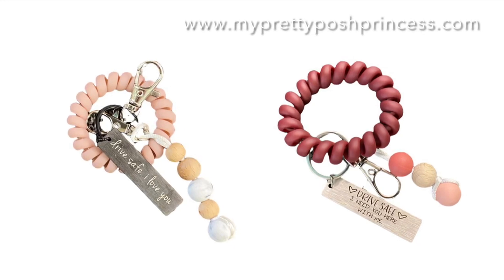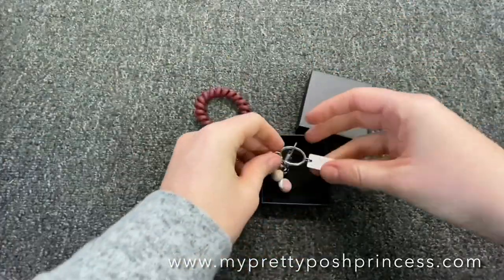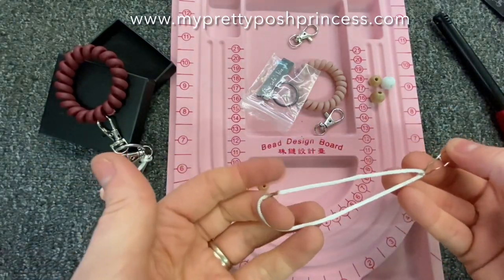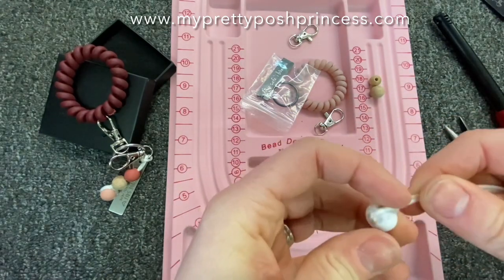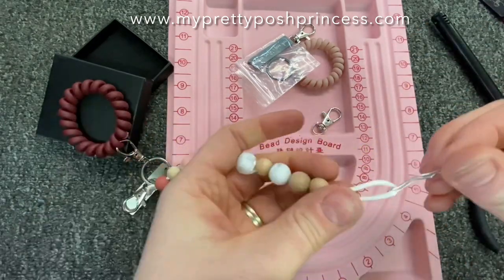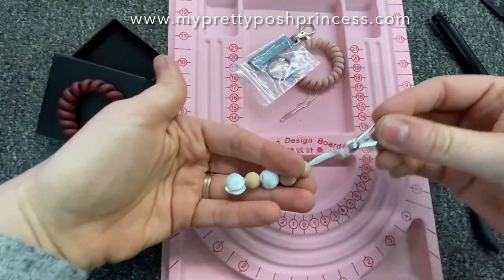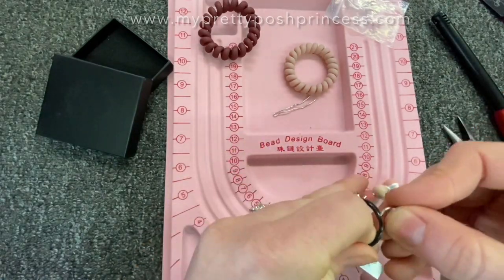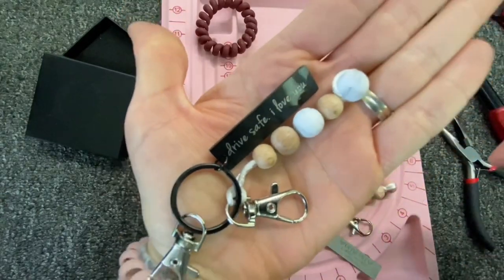How to Make a Wristlet Keychain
In this video we feature our wristlets, silicone beads in 12mm, beechwood round beads in 12mm & 10mm, nylon cord, our type 3 lobster clasp (x2), the keychain of your choice...our black packing box, and a pink bead board.  Other tools you will need: paperclip as a guide wire, needle nose pliers (available on our website), lighter, scissors or box cutters.